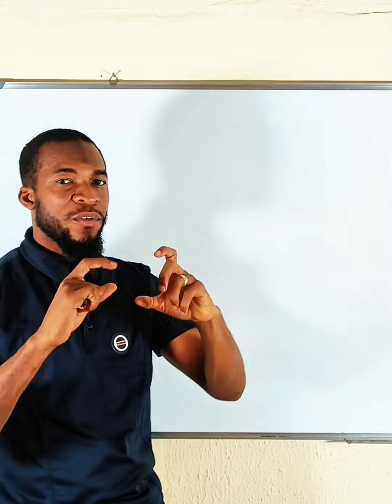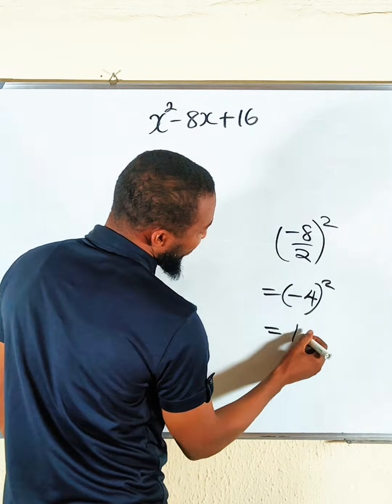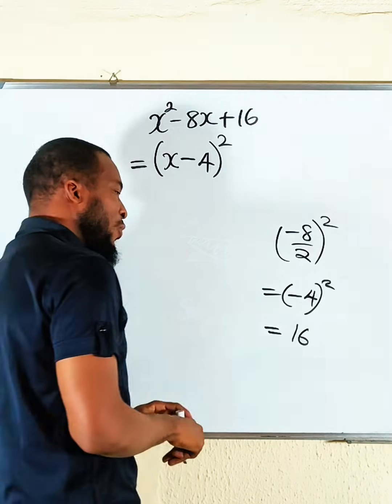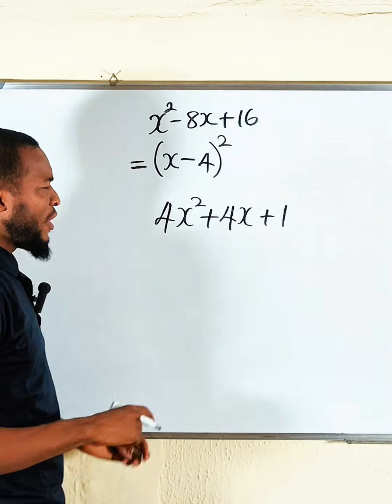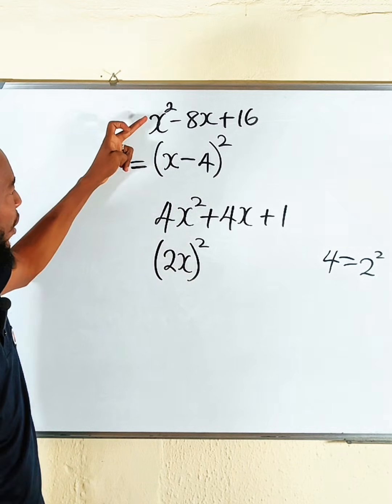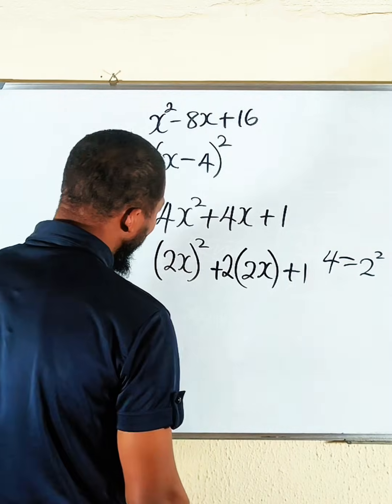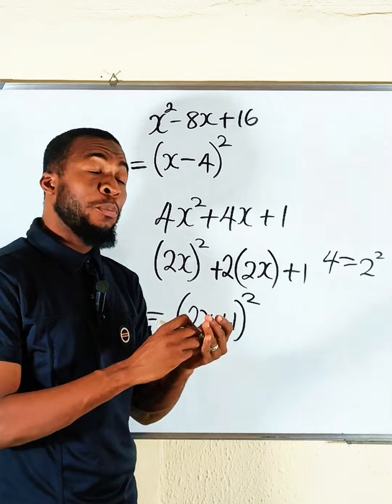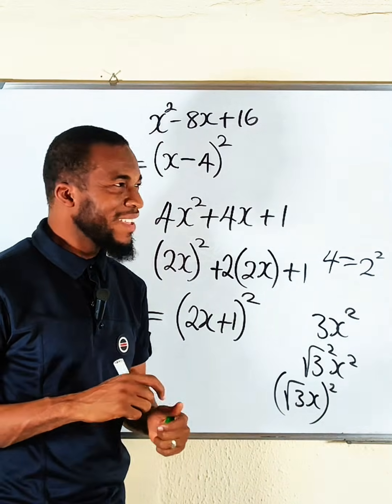How to factorise a perfect square quadratic expression with a leading coefficient greater than 1.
In this video, I walk you through the process of factorising perfect square quadratic expressions, especially when the first term has a coefficient greater than 1. You’ll see how to: • Identify a perfect square
• Break the middle term
• Match the expression to the perfect square formula
• Write the final factored form
Perfect for secondary school students preparing for WAEC, NECO, JAMB, or daily classwork.